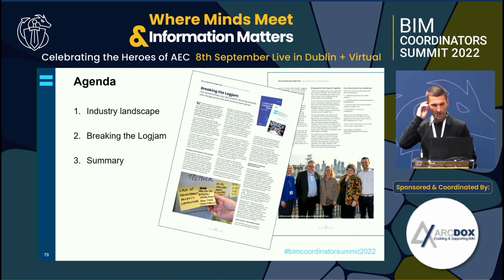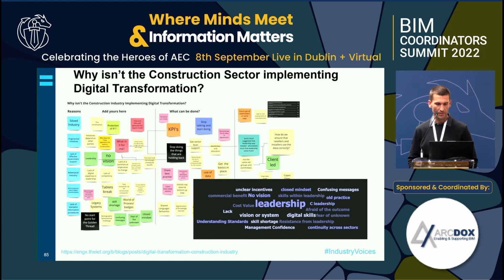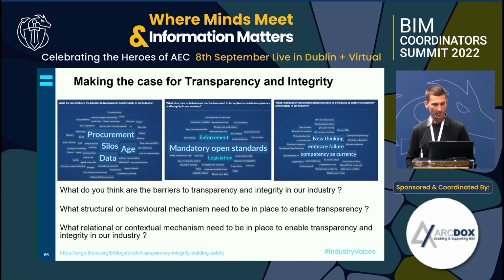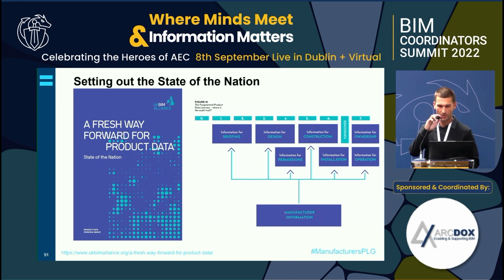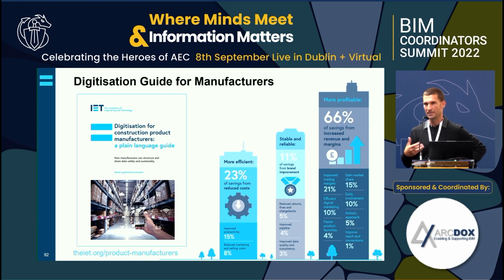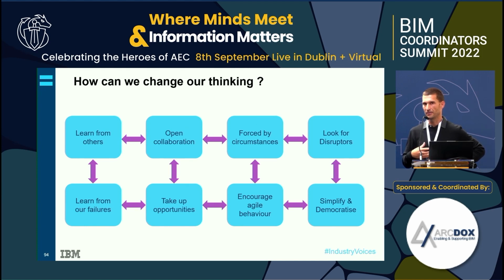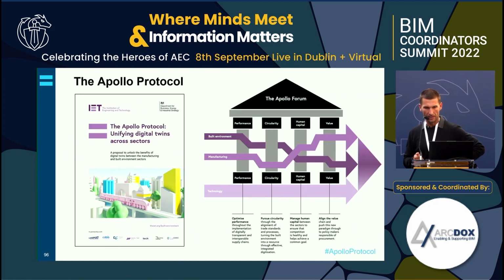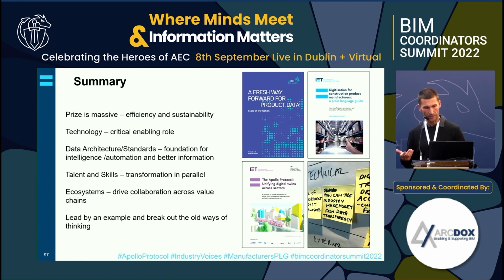Paul Surin: Accelerating Digitalisation of the Built Environment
Paul Surin, from IBM, talks about "Accelerating Digitalisation of the Built Environment".